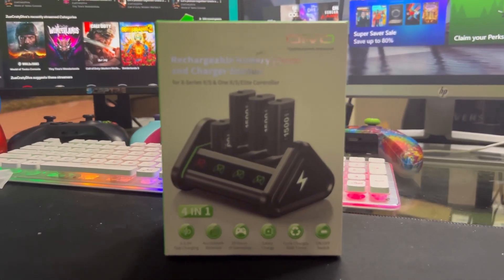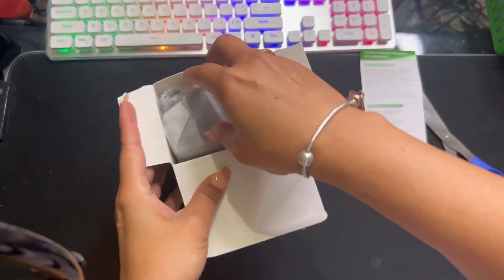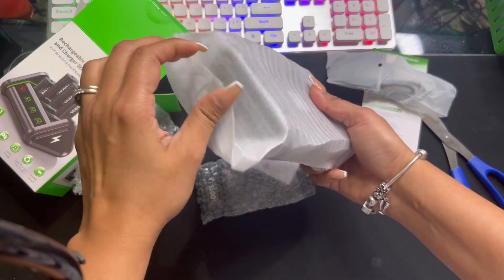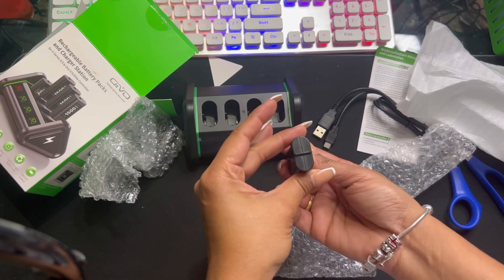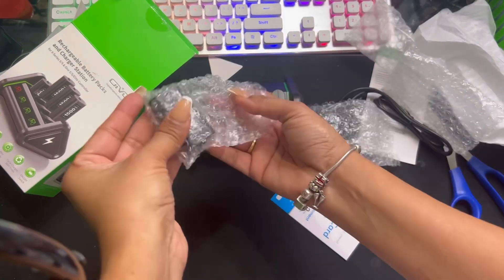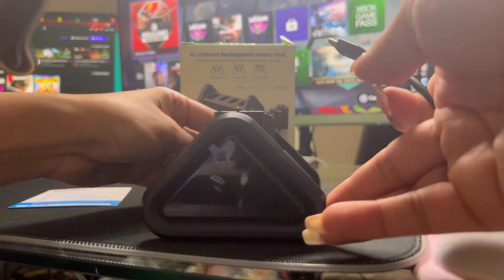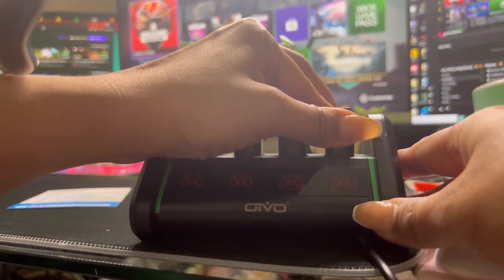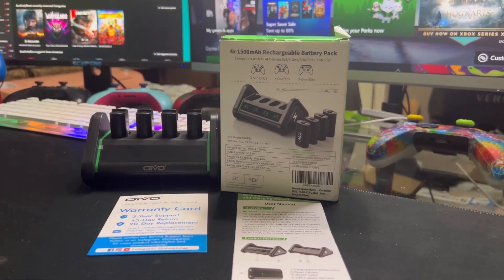Charging station for Xbox remote unboxing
This charging station is for 4 rechargeable batteries.
Computable with Xbox Series X, Xbox One and Elite